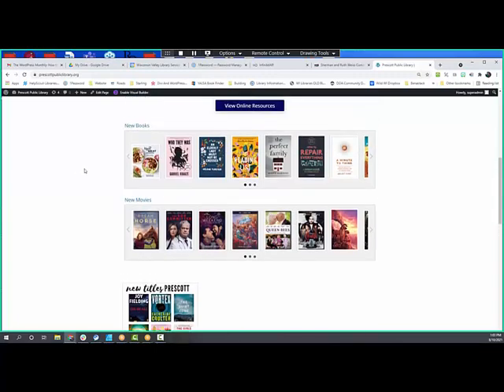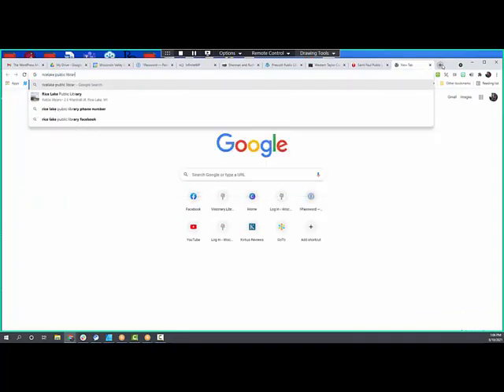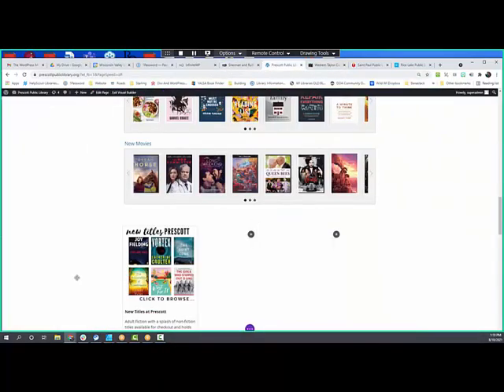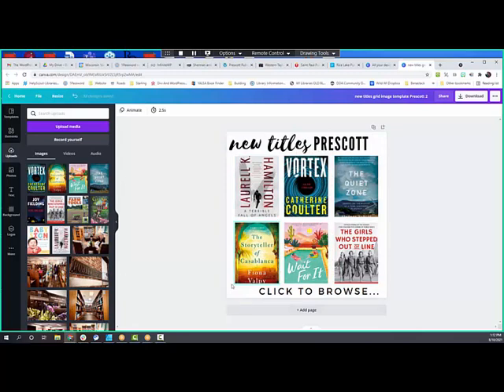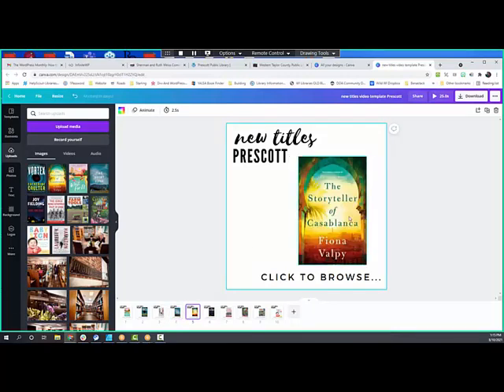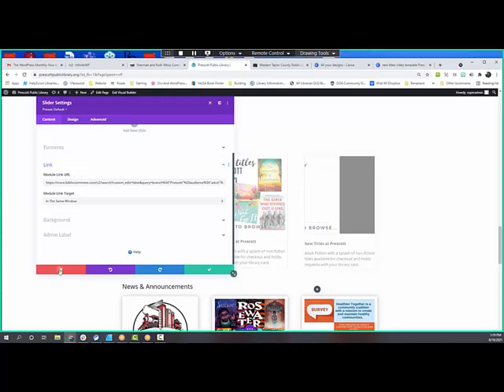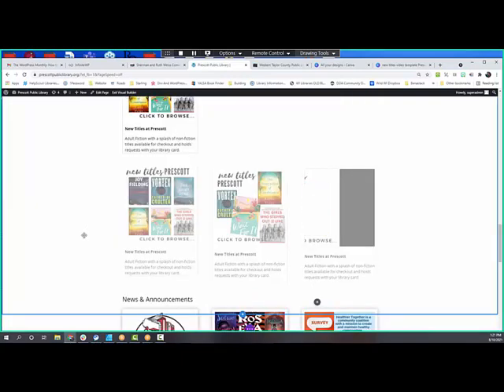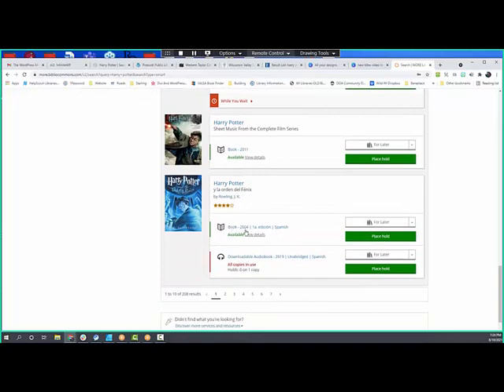Featured Titles or Lists: Web Display Options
Options for promoting staff or topical lists in addition to carousels.